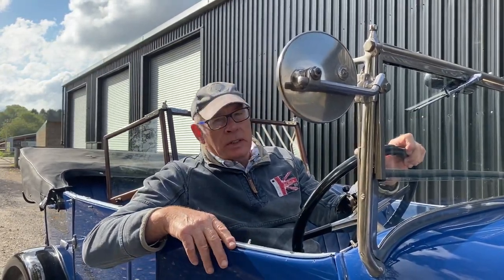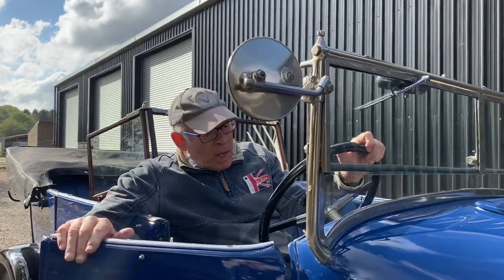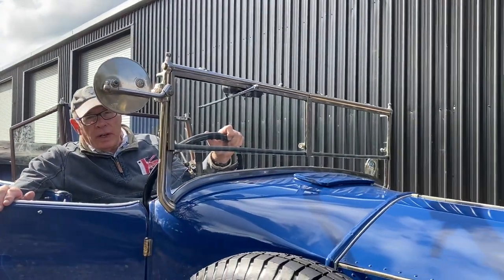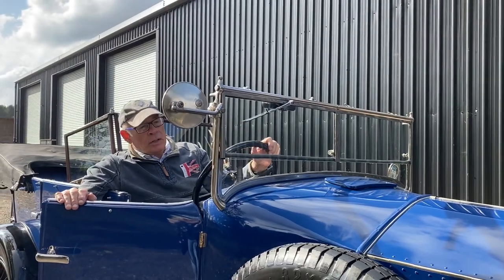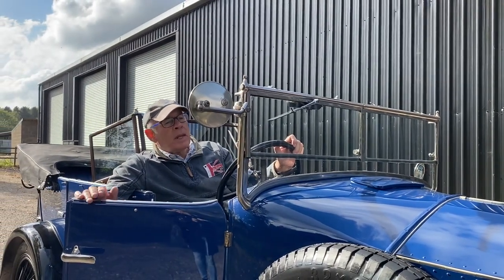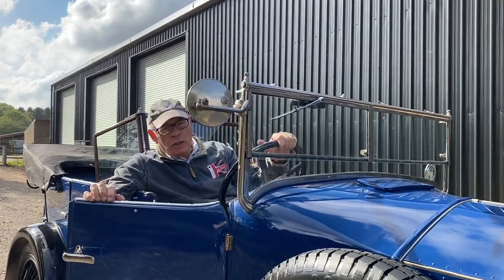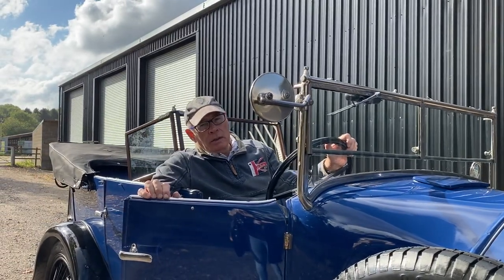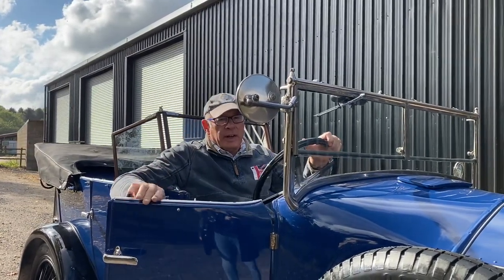1923 Rolls-Royce 20hp Tourer - offered for sale by Robin Lawton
1923 Rolls-Royce 20 hp Tourer by Charlesworth

Rolls-Royce introduced its new ‘small car’ in 1922, intended for the growing ‘owner driver’ market.  Produced alongside the 40/50 Silver Ghost and the successor to the 40/50, the Phantom, it featured a new 6-cylinder OHV engine displacing 3127cc.

Earlier models were fitted with two-wheel brakes, whilst the famous Rolls-Royce radiator was notable for having horizontal slats.

Presented in first class order, the motor car we offer here is unique, being the only Tourer bodied by Charlesworth, the chassis being completed on 26th March 1923.

The car was sold to America during the 1960’s, where it was acquired soon afterwards by the Harrah Motor Museum in Utah.

By the end of the 1980’s the car had returned to the UK and was in the ownership of the then Chairman of the 20-Ghost Club and a most exacting restoration was undertaken by renowned specialists Ristes Motor Company.

Over the ensuing years, this delightful early 20hp Rolls-Royce has been maintained fastidiously.  It is testimony to the quality of the restoration that the condition remains first class in all respects.

With considerable presence on the road, the car drives beautifully and is ideal for longer distance touring, being complete with a large, good quality trunk.  The car is fitted with overdrive making for relaxed motoring.   There is a rear Auster screen for the comfort of passengers.  She also has the correct, two-piece tonneau cover and hood envelope.

Supplied with the correct Instruction Manual, along with comprehensive history, photographs of key points of the restoration and numerous bills etc, this fine Vintage Rolls-Royce is sure to please any connoisseur of this revered marque.

The UK is currently in total Lockdown and therefore closed for physical viewings.  However, with the wonders of technology, you can arrange an appointment with us, for your own personal 'live video viewing’, allowing us to zoom into any areas of particular interest.   It really is much easier than it sounds.